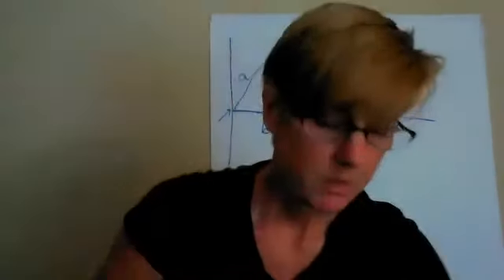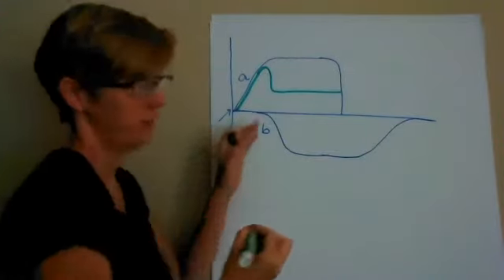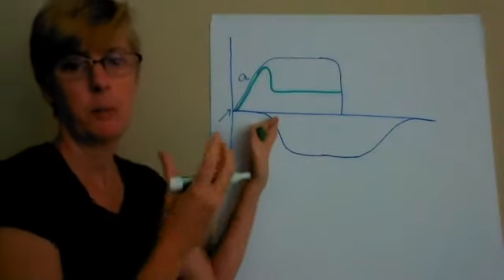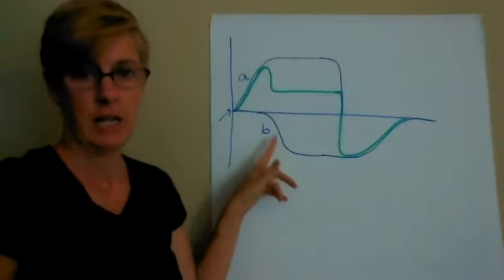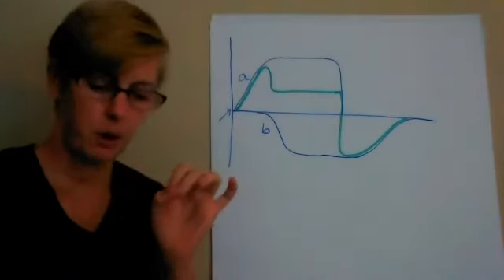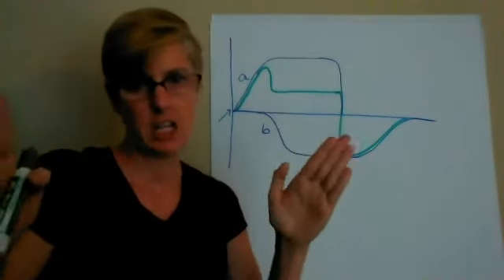Opponent process theory